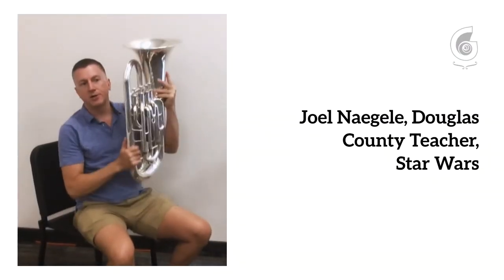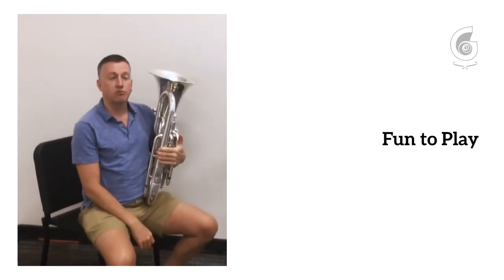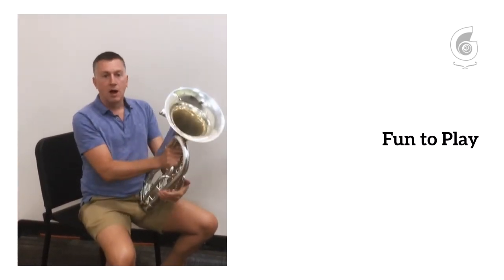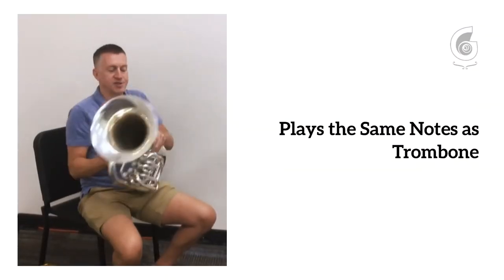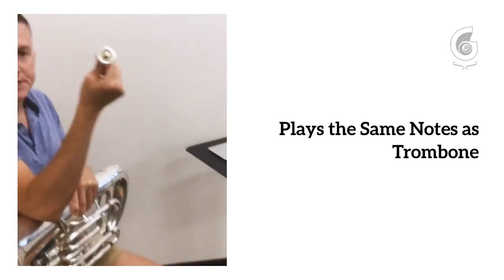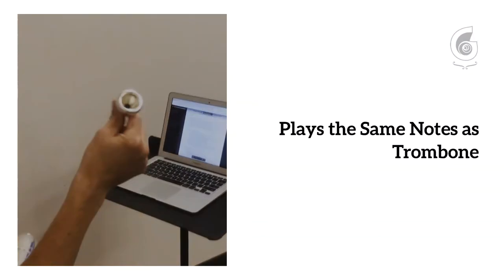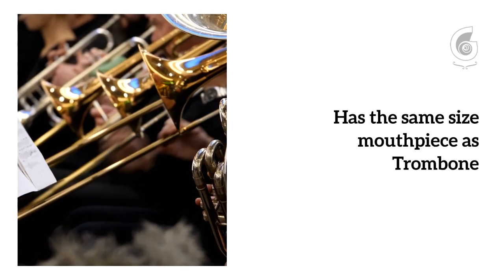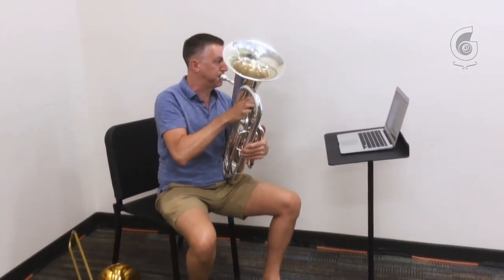Baritone Intro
For anyone thinking about what instrument to play.  The baritone or euphonium is a fun instrument.  The little bits of information to help you decide what to play.  Joel Naegele, Douglas County Orchestra Director explains many things about the instrument.